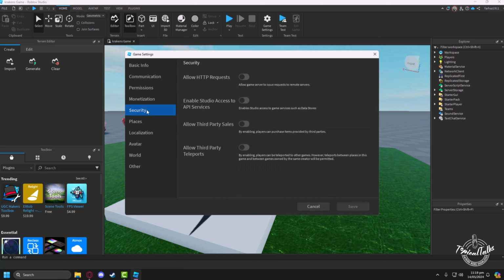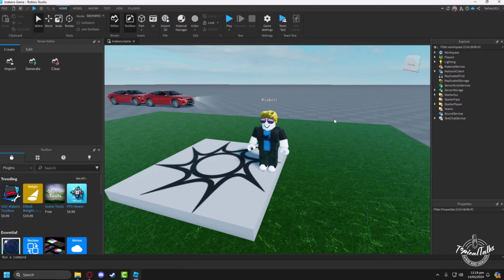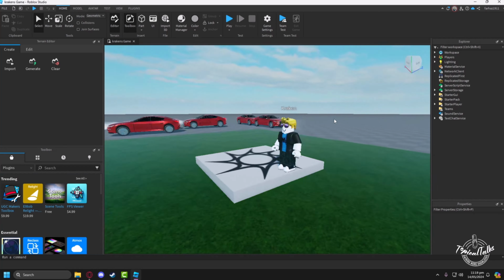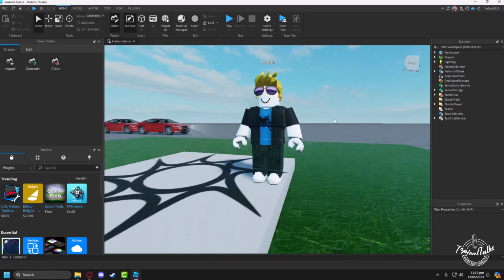How to Save Data in Roblox Studio | save progress in Roblox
If you want to save your roblox game progress data easily then follow our step by step guide how you can easily save roblox game data in roblox studio, Welcome to this comprehensive tutorial on Roblox data stores. If you have embarked on the journey of game development, particularly with Roblox, understanding

0:00 Intro
0:13 Open Roblox studio
0:34 Save Roblox game data
1:24 Outro